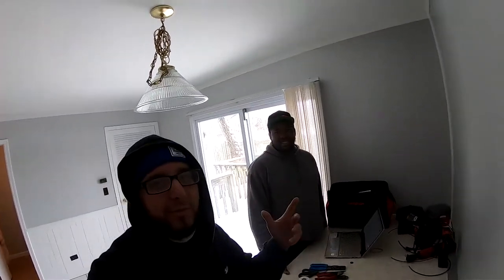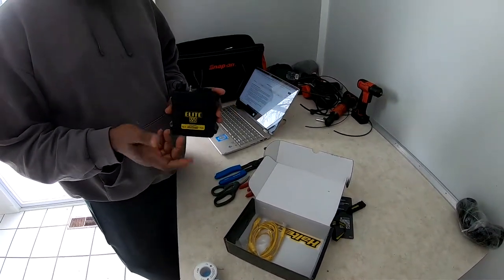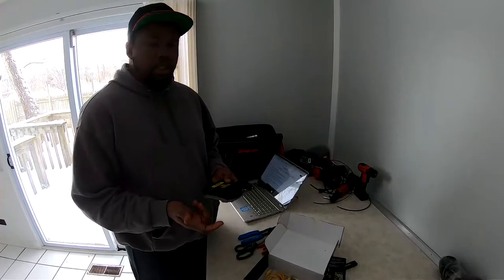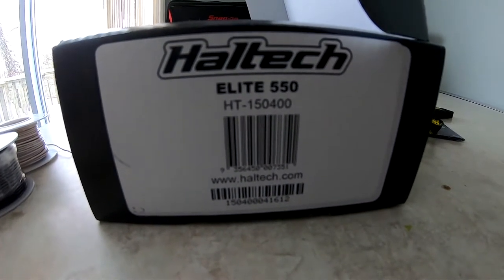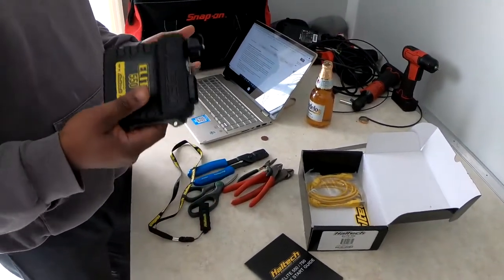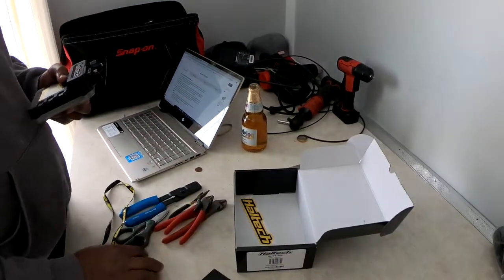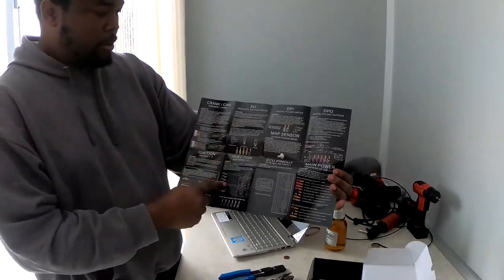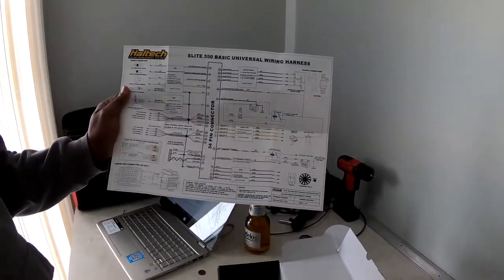Civic Reveal GAME CHANGER Heading towards Turbo SOHC D16 Monster Build soon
FAN MAIL
Michael Feliciano
634 e state st